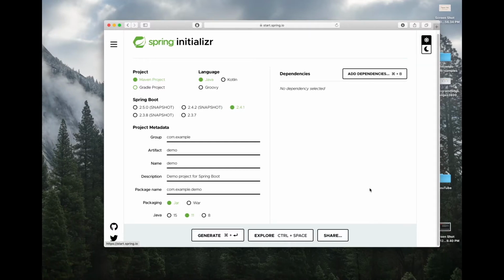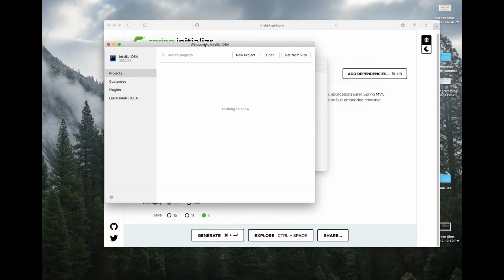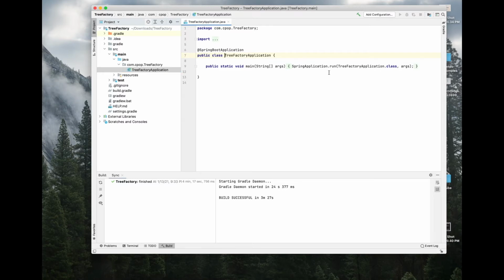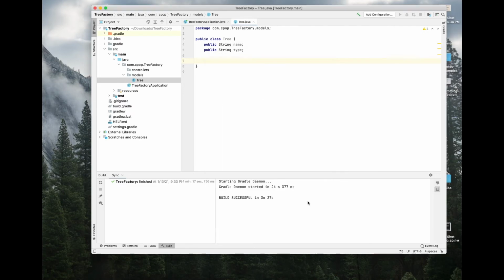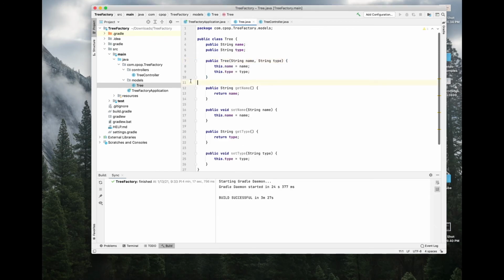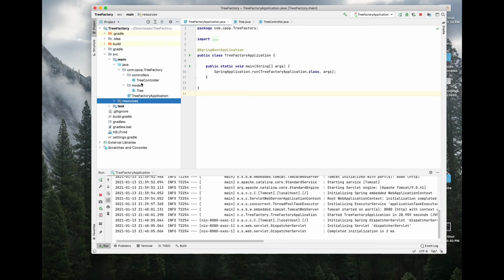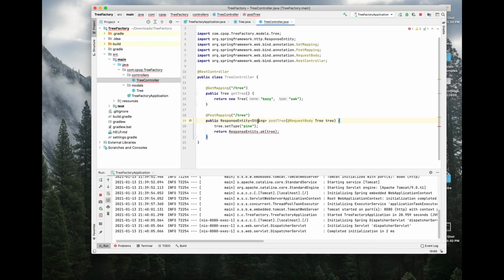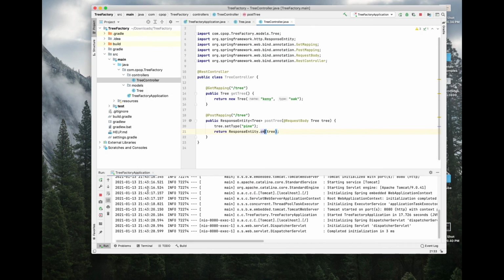Spring Boot Introduction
In this video, I show you how to setup a spring boot application using the spring initializr. We also create our first few REST endpoints.